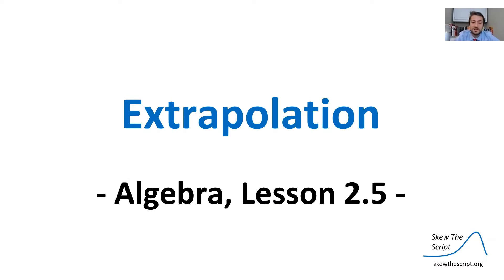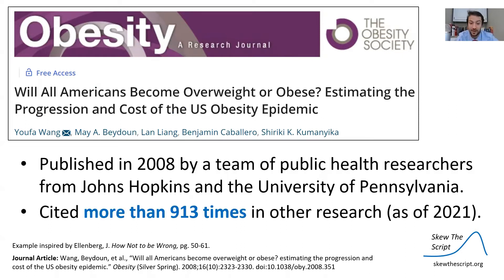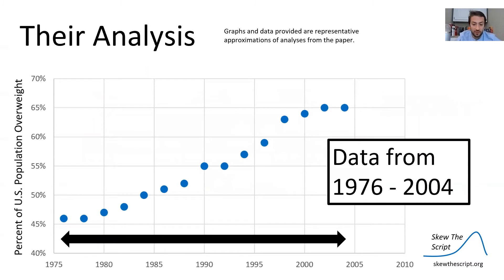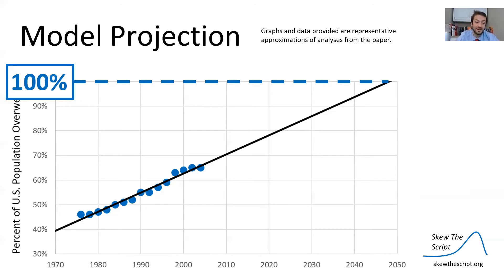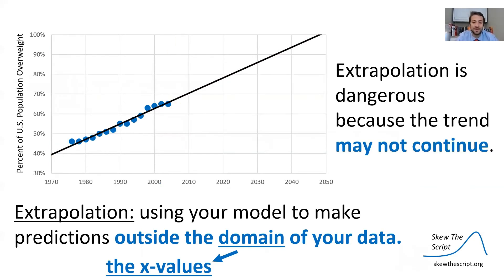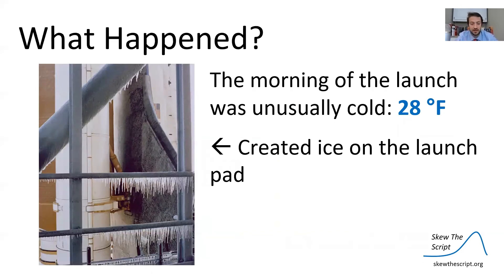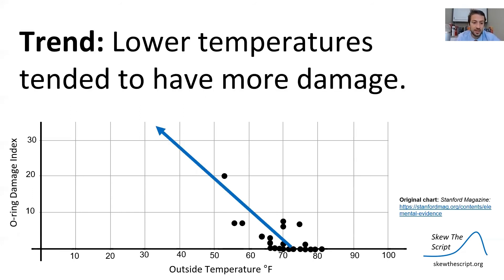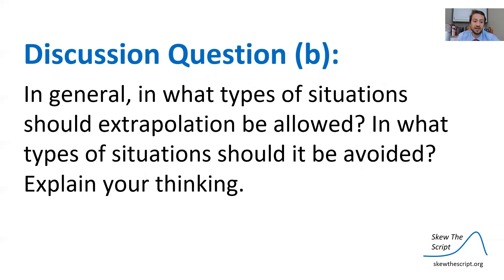Algebra 2.5 - Extrapolation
Relevant topics: obesity in America, the Challenger tragedy
Math topics: linear regression, extrapolation

Timeline:
0:00 Introduction
1:55 Linear Models & Extrapolation
4:04 Discussion